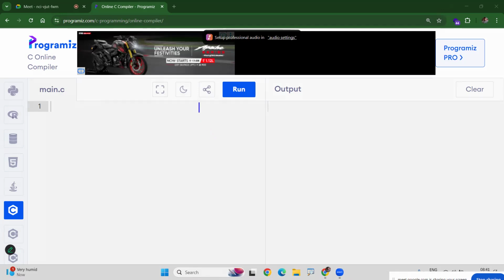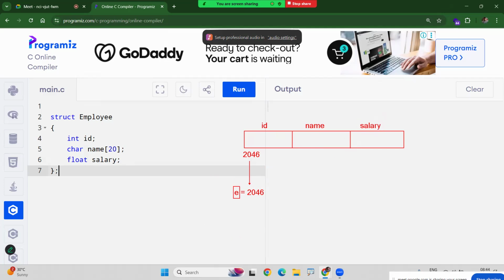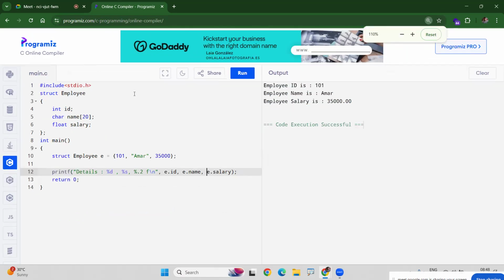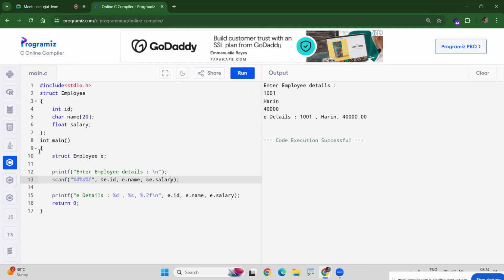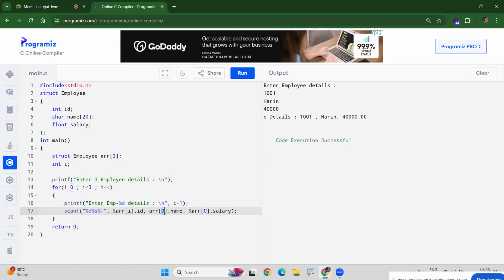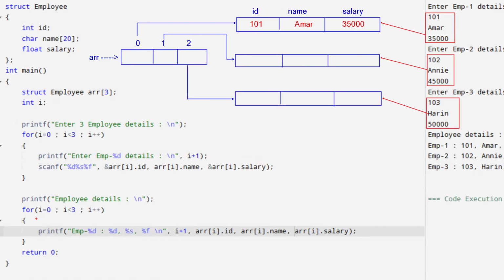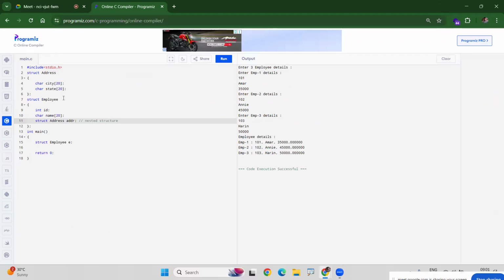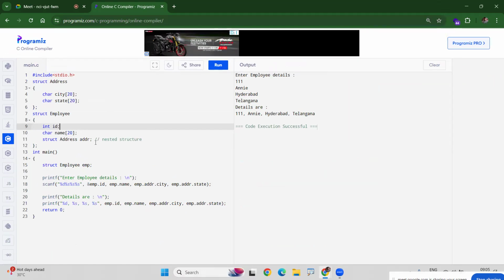C language Tutorial | Structures in C Language | TechidZ | By Srinivas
In this video, we will learn about Structures in C Programming with easy-to-understand explanations and practical examples. Structures allow us to group different data types together under a single name, making it easier to manage real-world data in programs.

Introduction to Structures in C
Defining and declaring a structure
Accessing structure members using the dot operator
Array of structures with examples
Nested structures (structure inside a structure)
Passing structures to functions (by value and by reference)
Structure with pointers
Difference between Arrays, Structures, and Unions